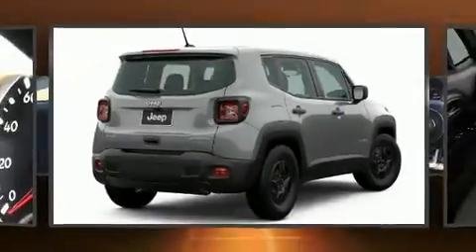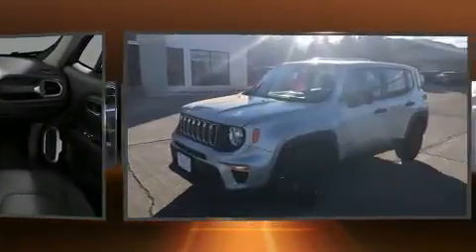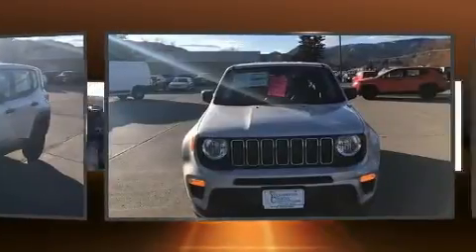2020 Jeep Renegade SPORT 4X4 in Livingston, MT 59047-3343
Yellowstone Country Motors
1415 W Park St
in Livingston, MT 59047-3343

Introducing the 2020 Jeep Renegade Smooth gearshifts are achieved thanks to the 2.4 liter 4 cylinder engine, and for added security, dynamic Stability Control supplements the drivetrain. Four wheel drive allows you to go places you've only imagined. Jeep infused the interior with top shelf amenities, such as: variably intermittent wipers, a trip computer, heated door mirrors, power windows, remote keyless entry, cruise control, and air conditioning. Jeep ensures the safety and security of its passengers with equipment such as: head curtain airbags, front side impact airbags, traction control, brake assist, anti-whiplash front head restraints, a panic alarm, and 4 wheel disc brakes with ABS. Our experienced sales staff is eager to share its knowledge and enthusiasm with you. They'll work with you to find the right vehicle at a price you can afford. Please don't hesitate to give us a call.